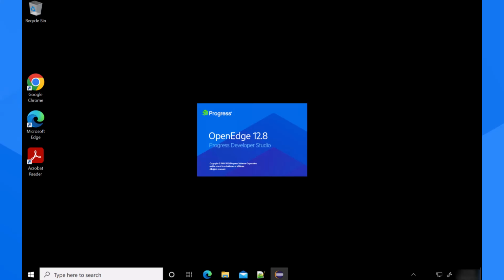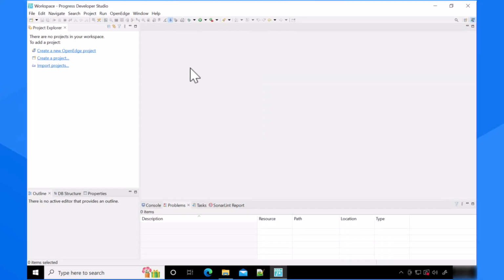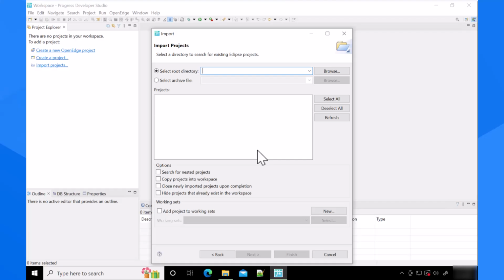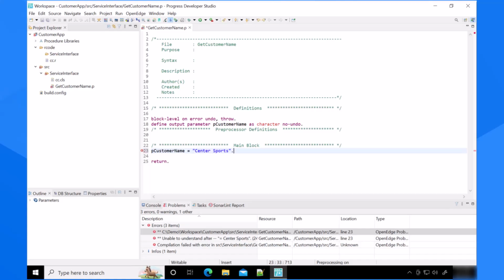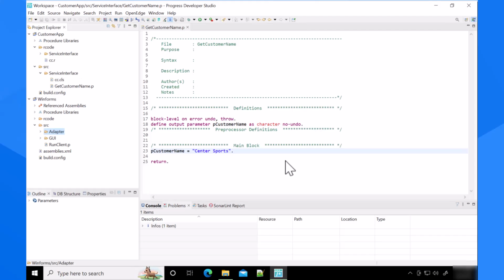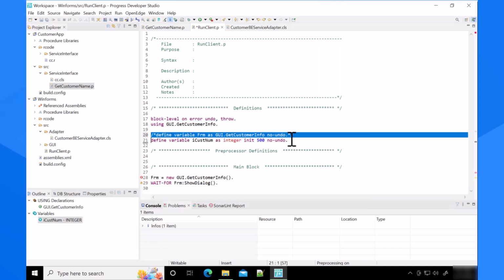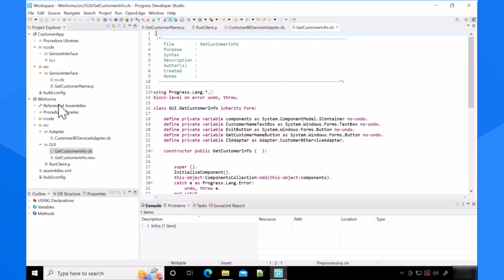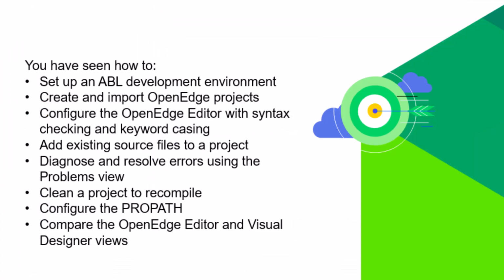Getting started with Progress Developer Studio for Openedge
Learn how to set up your ABL development environment using Progress Developer Studio for OpenEdge (PDSOE). In this video, you'll walk through the key steps to get productive quickly, including:

-Setting up a workspace for the first time
-Creating and importing OpenEdge projects
-Configuring the OpenEdge Editor (syntax checking, keyword casing, line numbers)
-Adding existing source files to a project
-Diagnosing and resolving errors using the Problems view
-Cleaning a project to recompile
-Configuring the PROPATH
-Exploring the OpenEdge Editor and Visual Designer views

Two sample projects are used throughout: CustomerApp and DemoFiles.

Topics:
0:00 Introduction
1:01 Launch Developer Studio
1:46 Developer Studio workspace
2:08 Customize OpenEdge Editor settings
3:26 Import a project
5:07 Clean the project
5:21 Resolve the errors
5:59 Create a new project
6:55 Create sub-folders
7:08 Add source files to a project
7:42 Navigate within a project
8:36 Link workspace with the Editor
8:55 Expand and collapse codeblocks
9:04 Code highlighting
9:18 Code commenting
9:57 Code completion
10:16 Error indicators
10:48 Running the code
11:14 Configure PROPATH
12:05 Create a new file
12:34 OpenEdge Visual Designer view